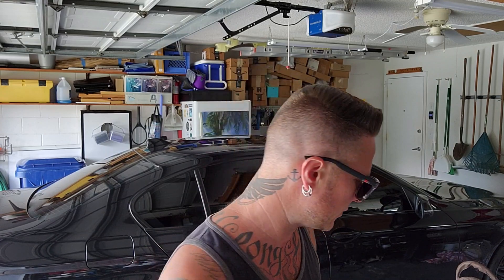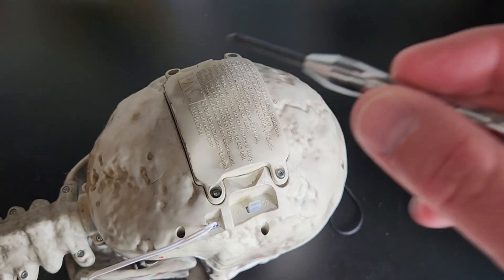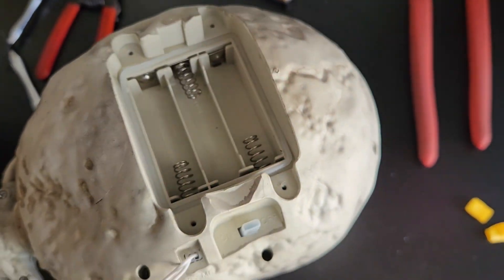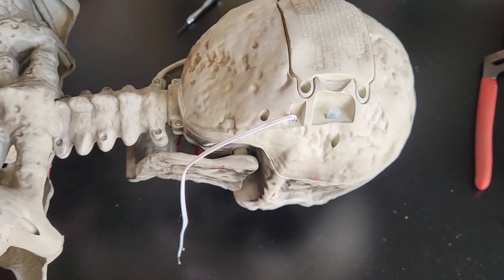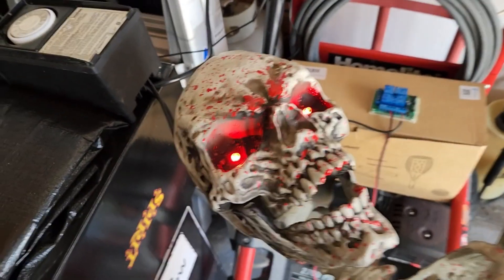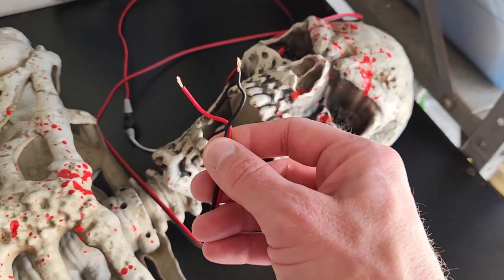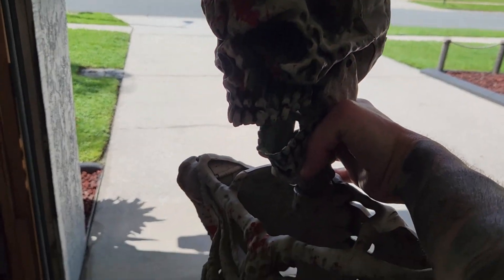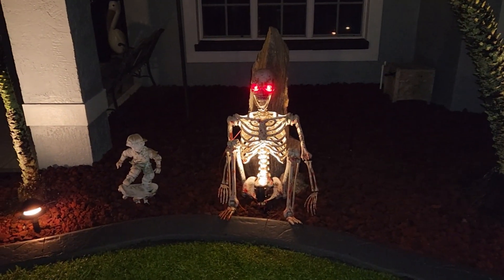Halloween DIY! Using 12V Landscape Source To Power Your Poesable Skeleton Eyes!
Super easy, and basically free. This should take about 15mins and uses your existing 12v lanscape lighting cable. Make your poseable skeletons a part of your lighting and illuminate those LED eyes!

If you want the same RGB LED landscape lights that I use, here's a direct link to purchase them

I'll be making some Halloween vids this season and a full animatronic walk-through video as well.

Let's lose.
-Scantron5k